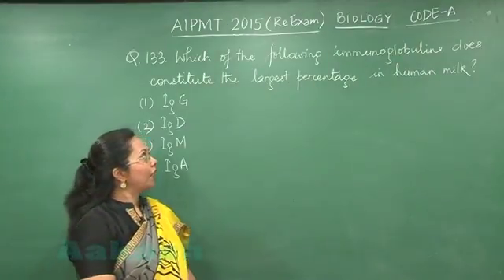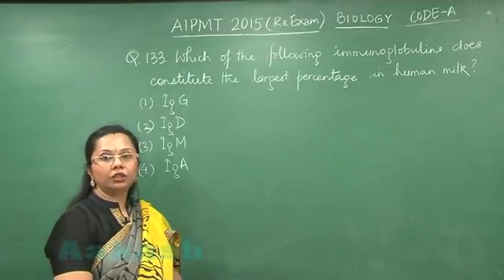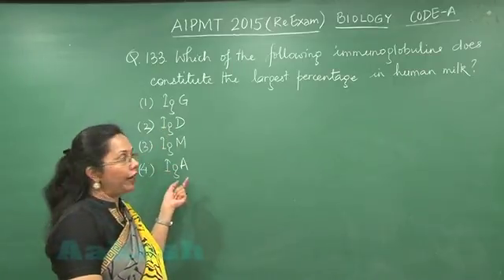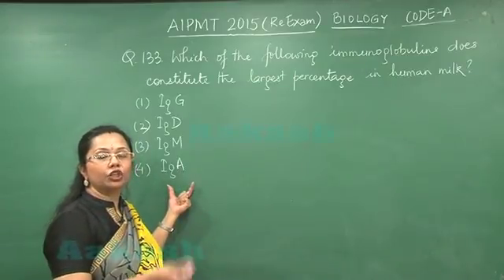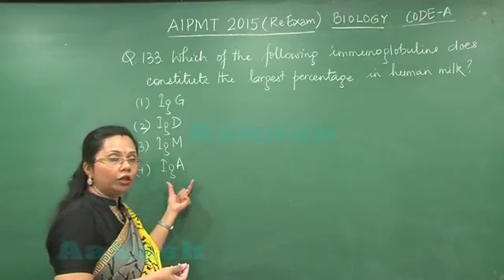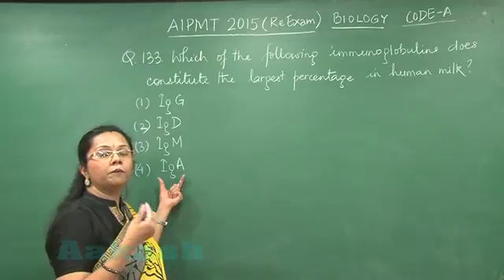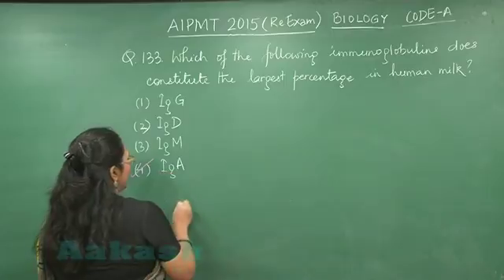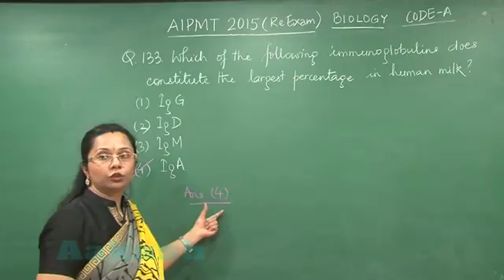Re-AIPMT 2015 Solution-Biology Video Q. 133 Aakash Institute